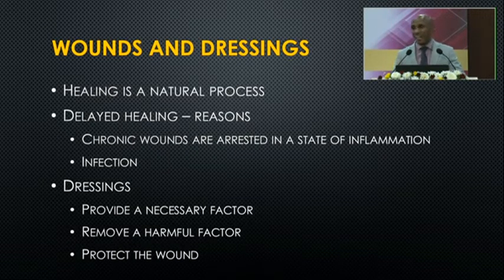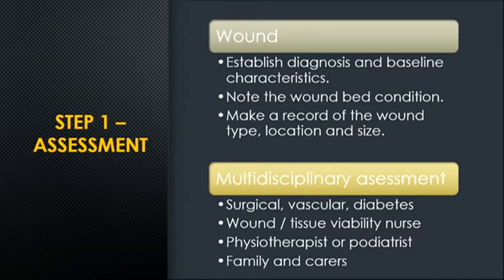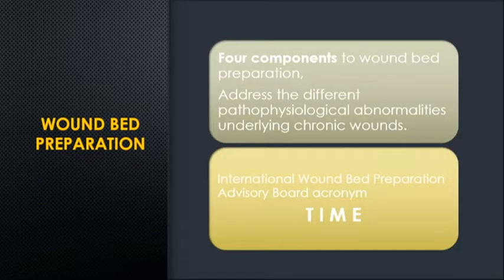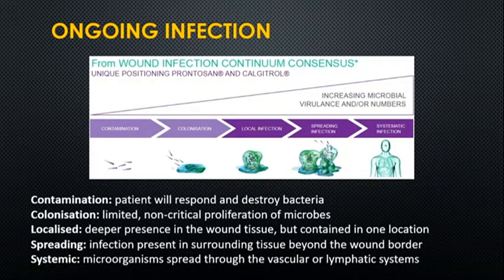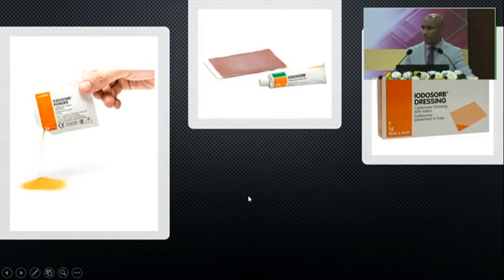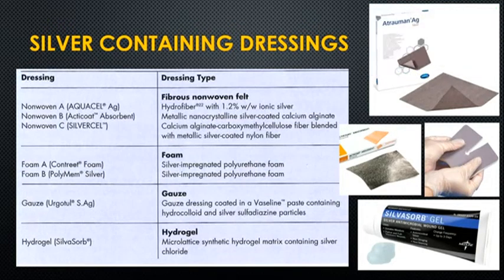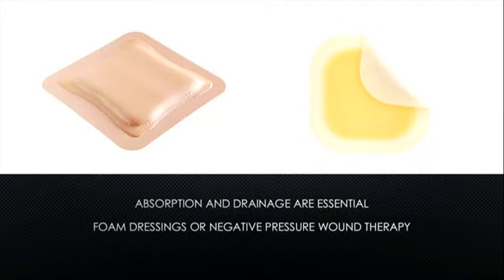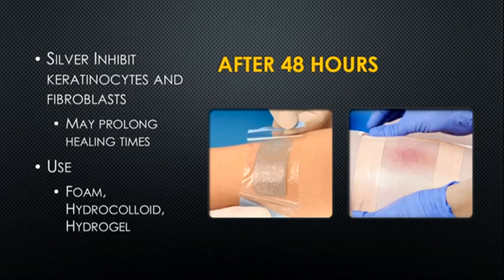Academic Sessions 2020/21 Wound Dressing in General Practice By Dr. Dakshitha Wickramasinghe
46th Annual Academic Sessions 2020/21 (Virtual Conference)
Wound Dressing in General Practice
By Dr. Dakshitha Wickramasinghe
27th March 2021
Streamed from Lavender Room, BMICH